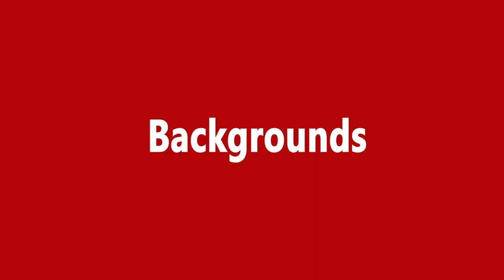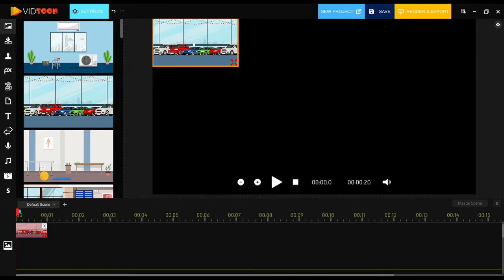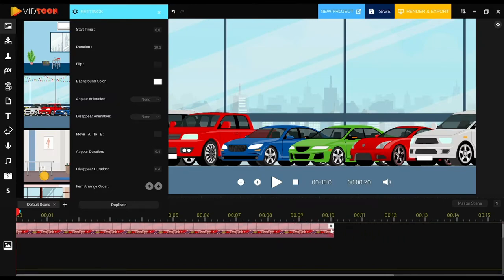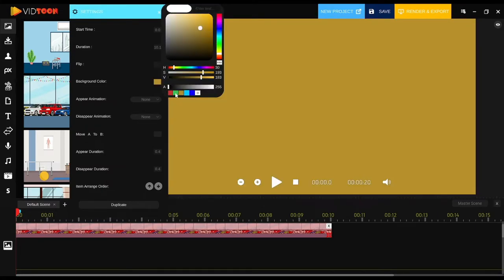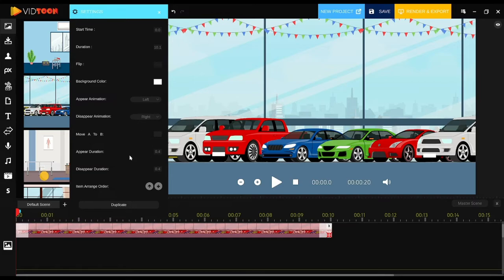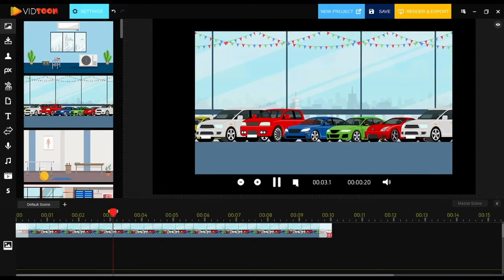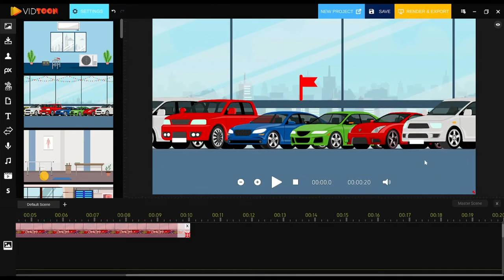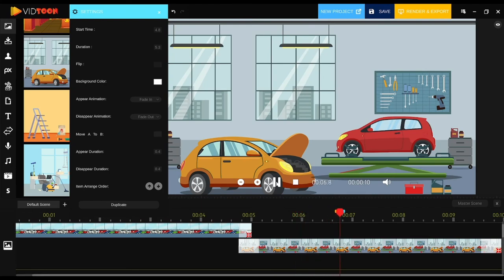Vidtoon 2.1™: Background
VidToon is the ultimate solution for everyone - from complete beginner to the seasoned marketer in any niche, to any audience. Just starting out?